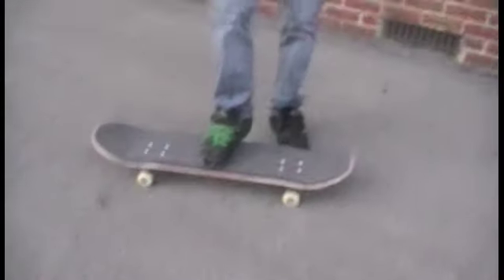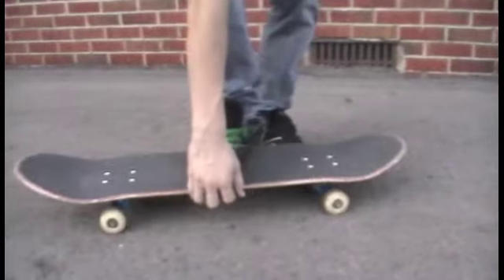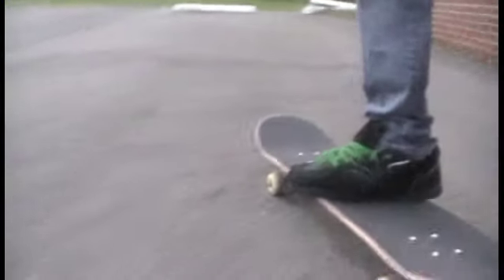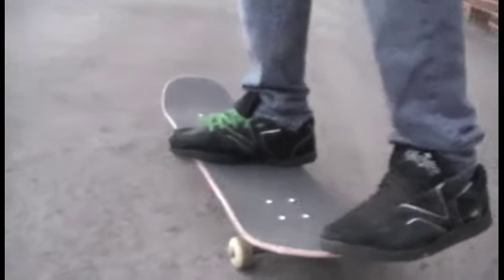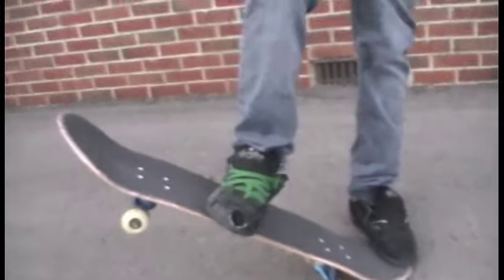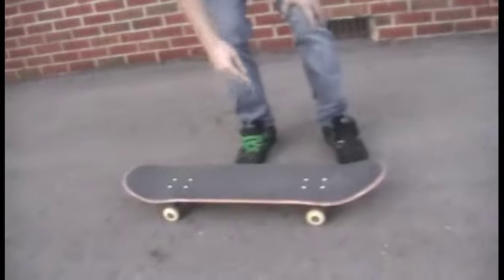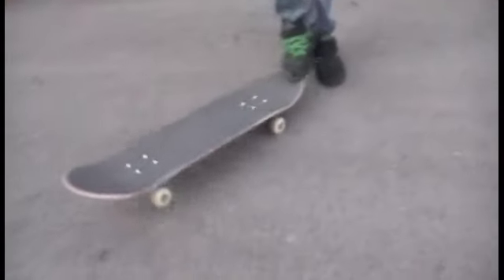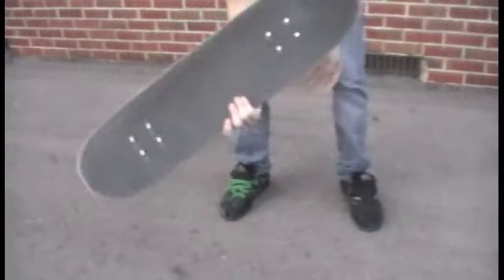trick tip: inward heelflip